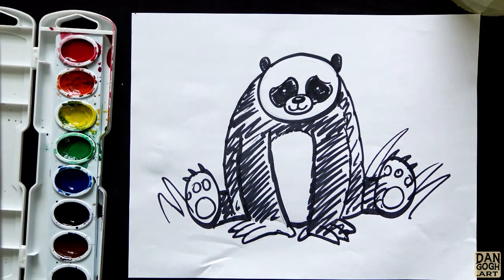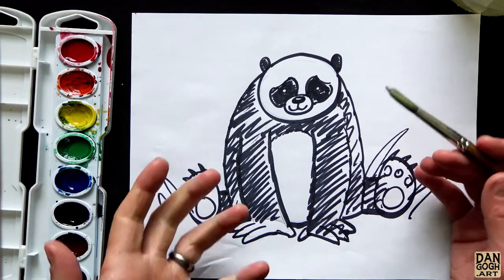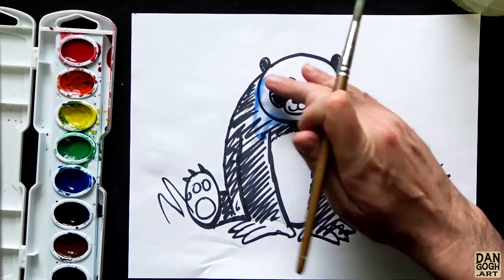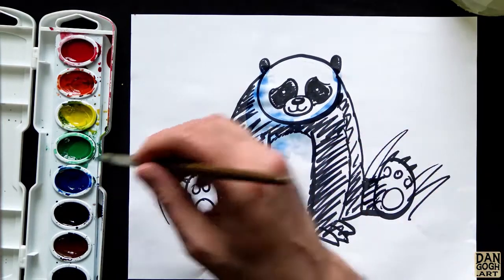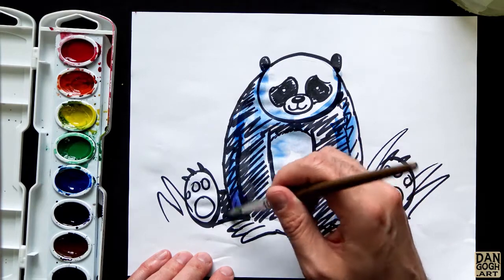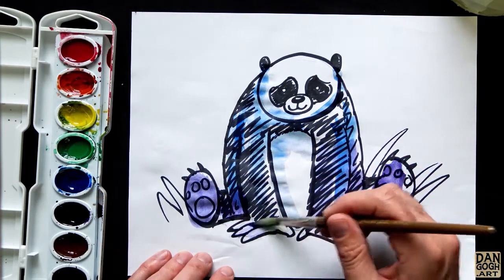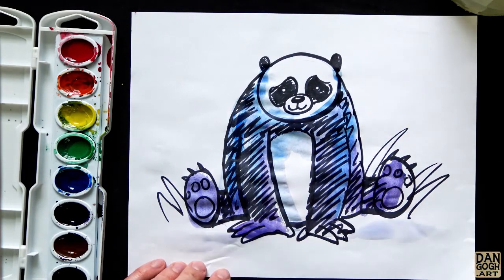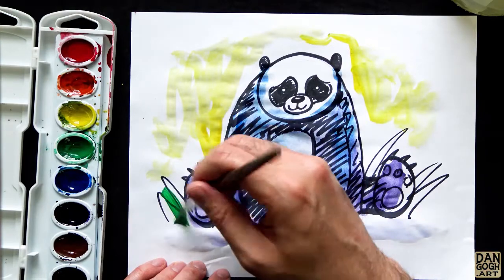Dixon Public Library: Drawing with Dan Gogh! Workshop 2 of 6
This summer we will be drawing together!  What better subject matter is than animals!  Join me as we learn to draw animals from all over and color a few with watercolor paints.  For more information about your library, go